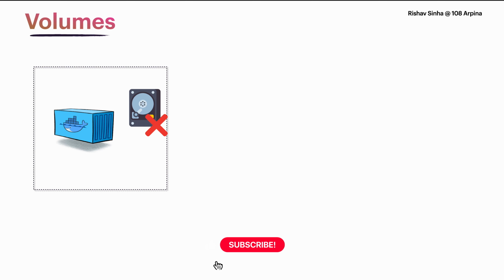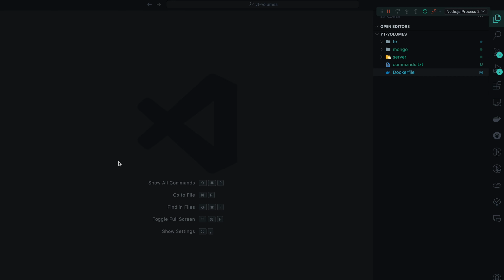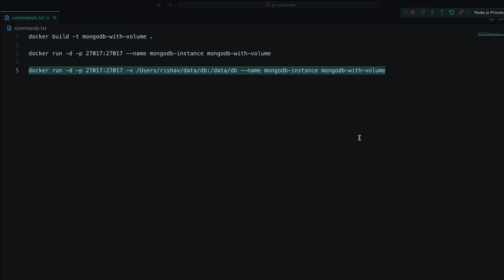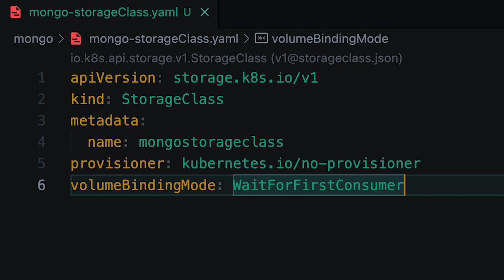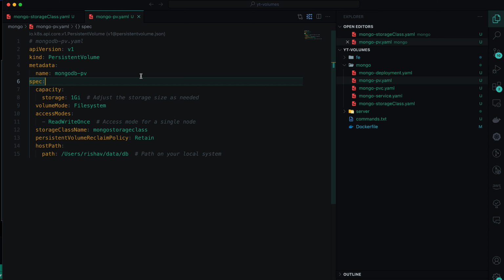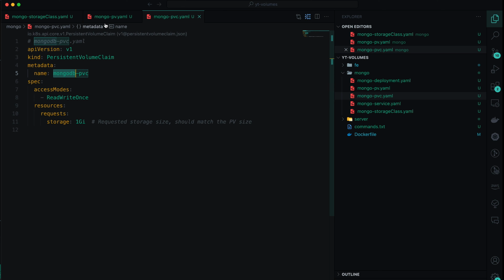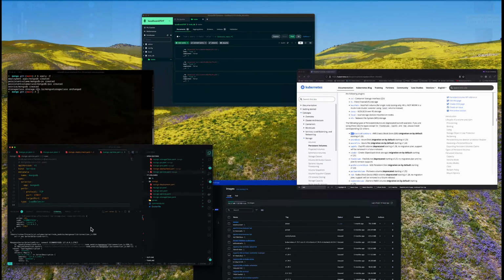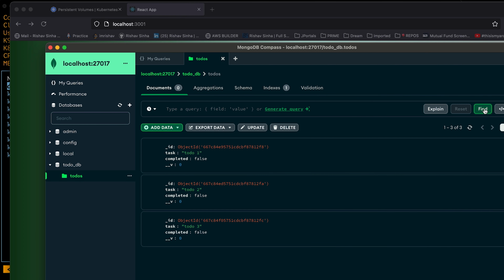Volumes in Containers : From Docker to Kubenetes | Data Persistance | devops 🔥 🚀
Hey, Welcome Back. Today on this hands-on tutorial where we delve into the critical concept of data persistence in containerized environments. This video is designed to take you from the basics to advanced implementations, ensuring you have a robust understanding of how to manage and store data effectively in Docker and Kubernetes.

1. **Introduction to Volumes:**
    - Understand what volumes are and why they are crucial for data persistence in containerized applications.
    - Learn the different types of volumes available in Docker and Kubernetes.
2. **Hands-On with Docker:**
    - Step-by-step guide to persisting data using volumes in MongoDB Docker containers.
    - Practical demonstration of setting up and managing Docker volumes.
3. **Deep Dive into Kubernetes:**
    - Explore the Kubernetes storage architecture, including PersistentVolumeClaims (PVC), PersistentVolumes (PV), and StorageClasses.
    - Hands-on tutorial on integrating volumes in Kubernetes deployments.
    - Real-world example with MongoDB to showcase data persistence in a Kubernetes environment.
4. **Advanced Techniques:**
    - Best practices for managing data in containerized applications.
    - Tips for optimizing storage performance and ensuring data reliability.

Timestamps:
0:00 - 1:40 Intro & Overview
1:40 - 3:20 Volumes Explained
3:20 - 4:40 Tech & Architecture
4:40 - 11:11 Docker Volumes
11:12 - 12:46 Volumes in Kubernetes
12:47 - 13:29 Kubernetes Volume Hands On
13:30- 27:36 Kubernetes: Objects (PV,PVC,Storage Class)
27:38 - 33:13 Finalize Kubernetes Volumes
33:13  Outro